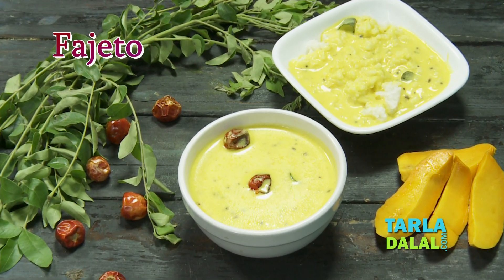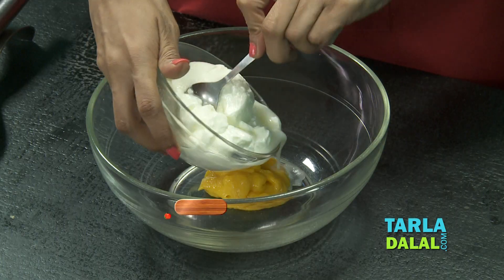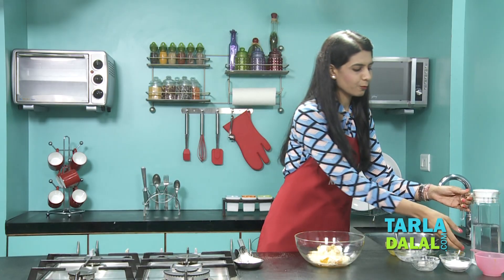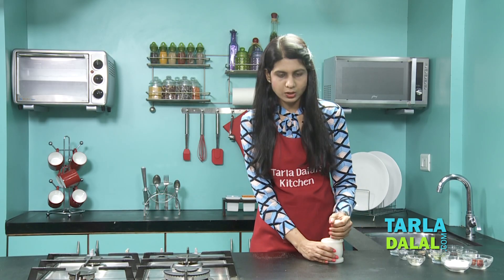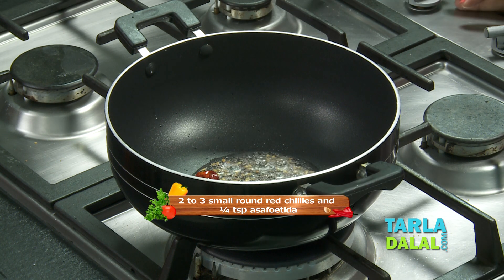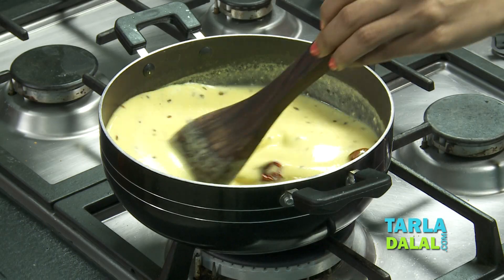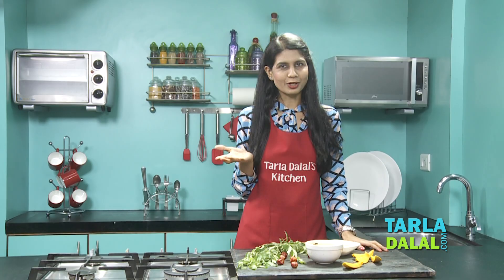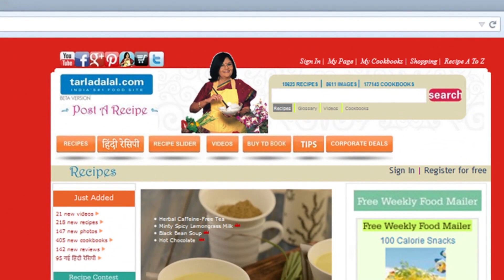Fajeto, Gujarati accompaniment to Ras and Puri by Tarla Dalal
Fajeto ,

Fajeto

The famous Gujarati ‘ras-puri’ meal is incomplete without fajeto! Fajeto cannot be classified as kadhi, dal or subzi… it is a class apart from any other recipe. What else can you expect from a classical preparation of mango juice cooked together with curds, besan and select spices? Despite its unique charm and magical taste, fajeto is surprisingly quite light on the stomach!

Serves 4.

To be mixed together into a smooth curd-mango mixture
¼ cup fresh mango pulp
1 cup curds (dahi)
1 tbsp besan (Bengal gram flour)
1 tsp ginger-green chilli paste
¼ tsp turmeric powder (haldi)
1 tbsp roughly chopped jaggery (gur)
Salt to taste
2 cups water

Other ingredients
2 sticks cinnamon (dalchini)
2 to 3 cloves (laung / lavang)
¼ tsp dried ginger (soonth) powder
1 tbsp oil
¾ tsp mustard seeds (rai / sarson)
¼ tsp cumin seeds (jeera)
2 to 3 small round red chillies (boriya mirch)
¼ tsp asafoetida (hing)
6 to 8 curry leaves (kadi patta)

For serving
Rotlis
Rice

1. Combine the cinnamon, cloves and dry ginger powder and pound into a coarse powder using a mortar-pestle (khalbhatta). Keep aside.
2. Heat the oil in a deep pan and add the mustard seeds and cumin seeds.
3. When the seeds crackle, add the red chillies, asafoetida, curry leaves and the pounded spices and sauté on a medium flame for 2 minutes.
4. Add the curd-mango mixture, mix well and cook on a slow flame for 5 to 7 minutes, while stirring occasionally.
    Serve hot with rotlis and rice.